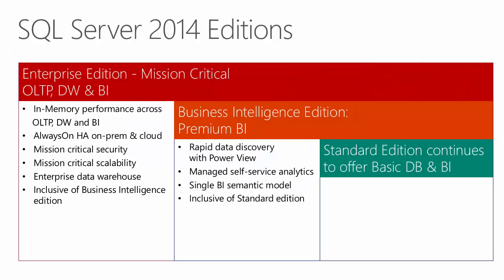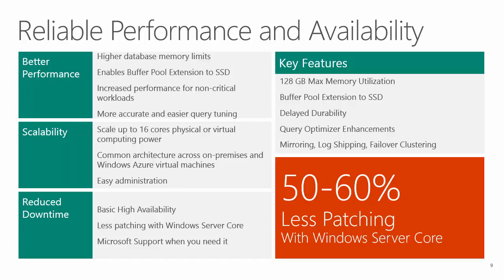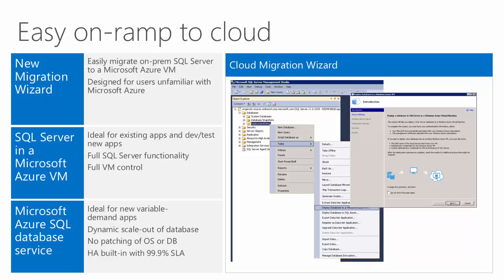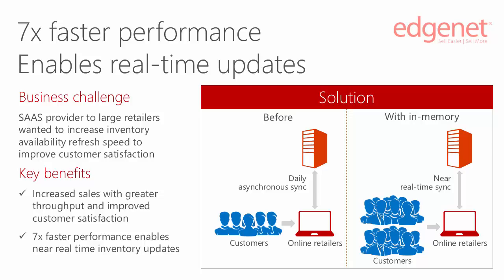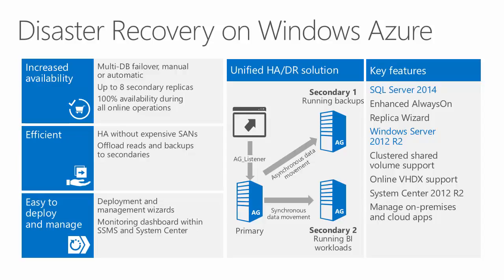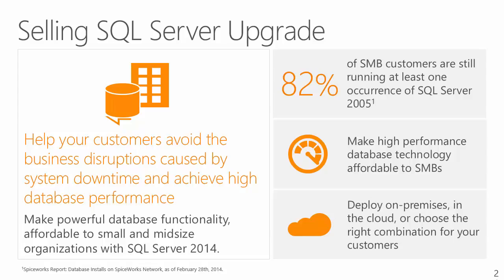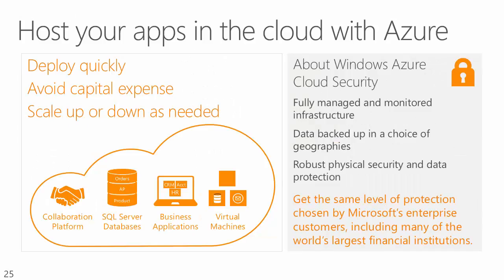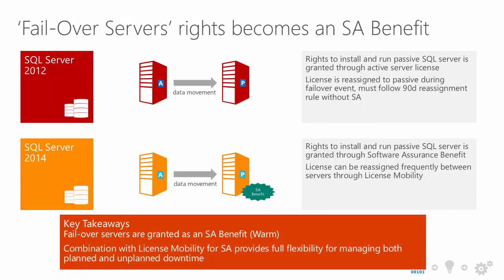English SQL Server 2014